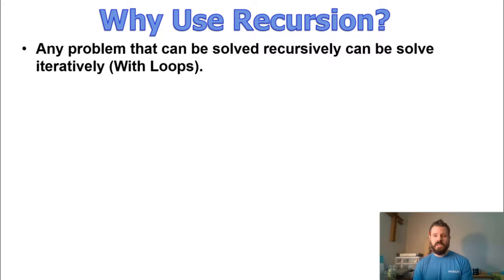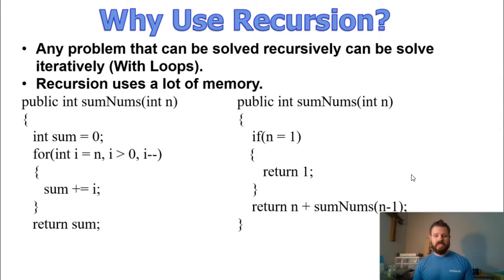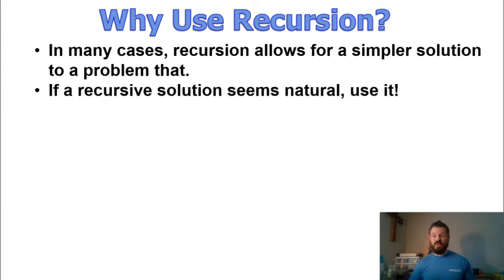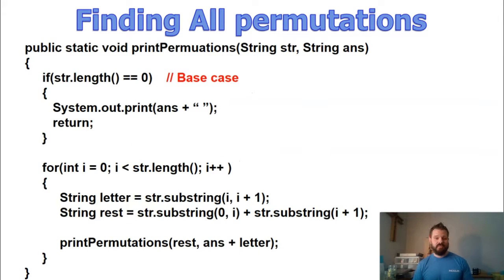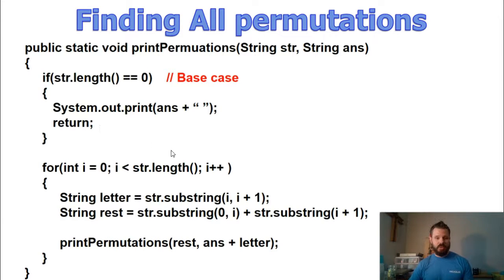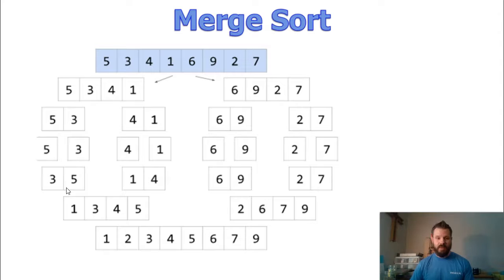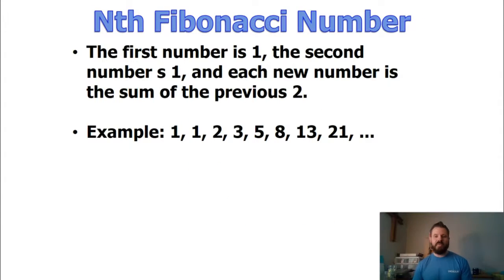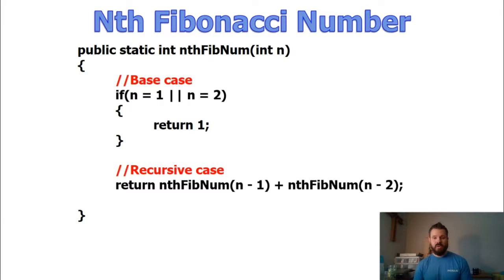Writing Recursive Methods